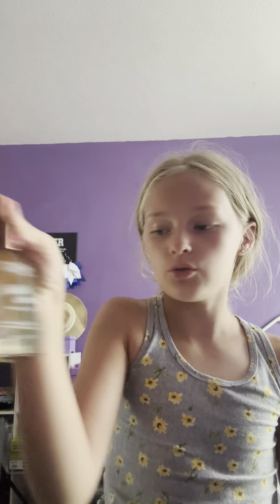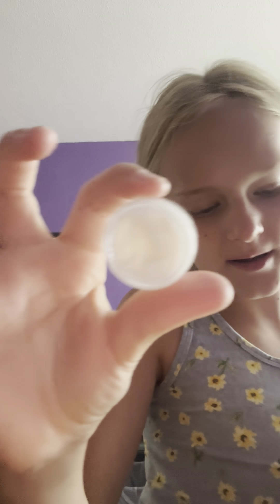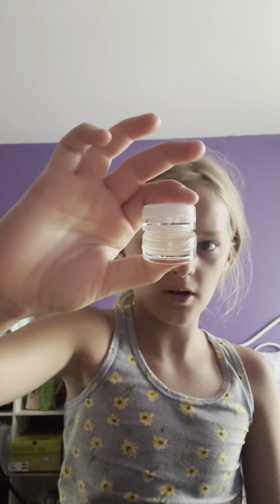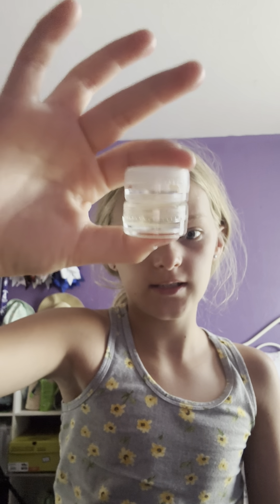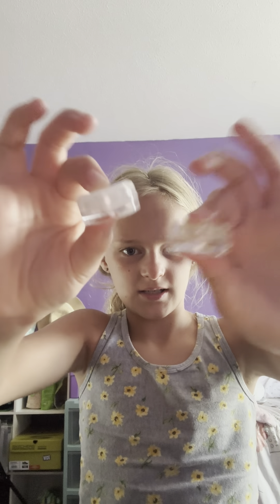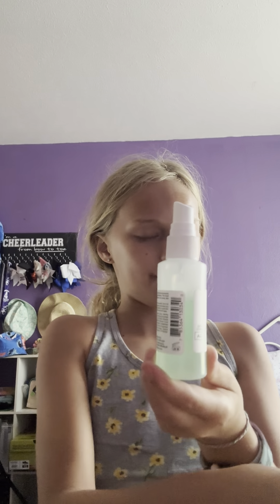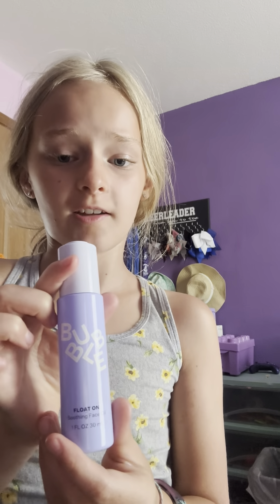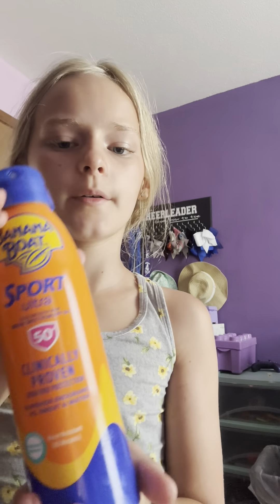Skin care routine